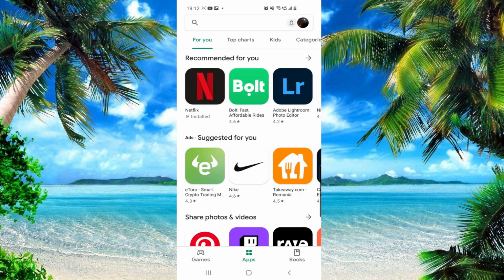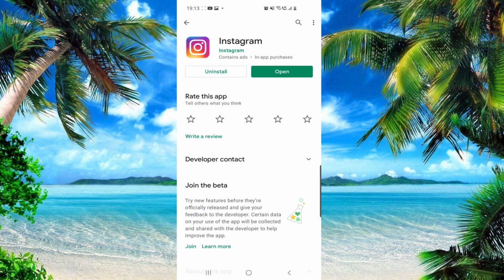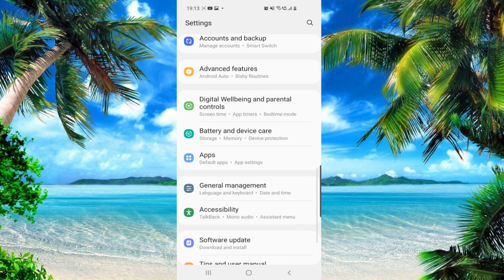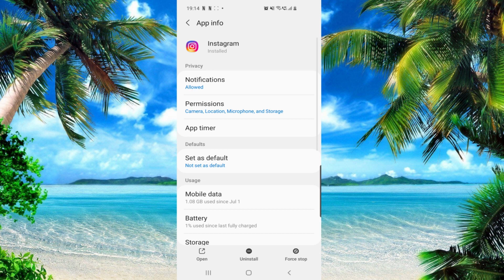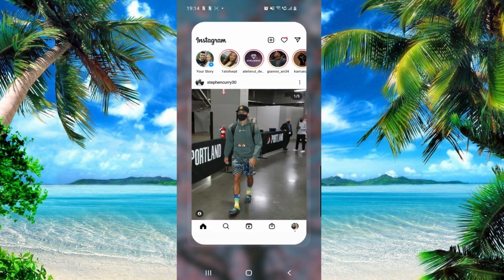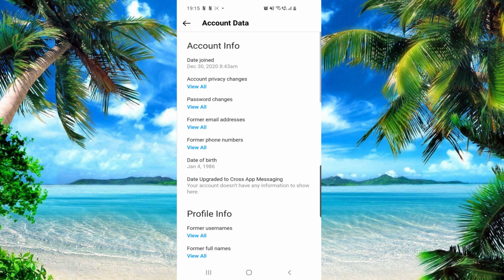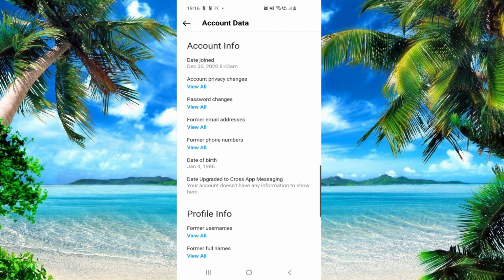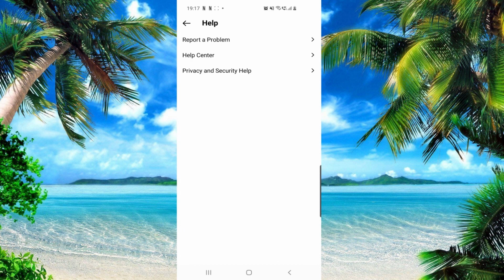Fix Instagram Messenger Update Not Showing | Connect Messenger to Instagram 2024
Connect Messenger With Instagram

Working 100%! Super Easy tutorial!!! In this video I'm showing you Fix Instagram Messenger Update Not Showing | SOLVED!